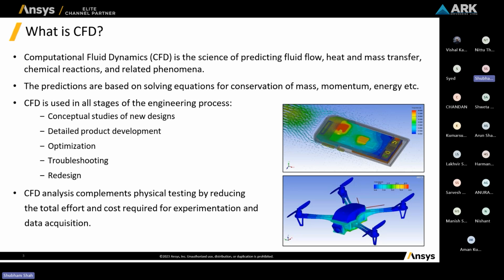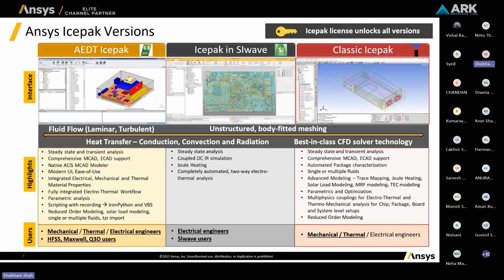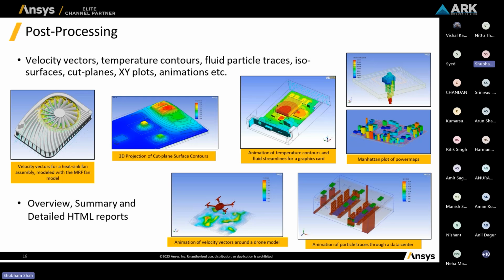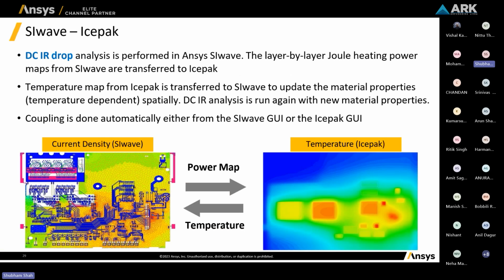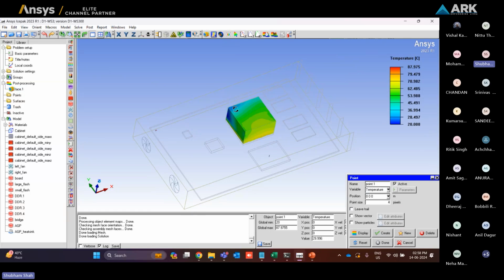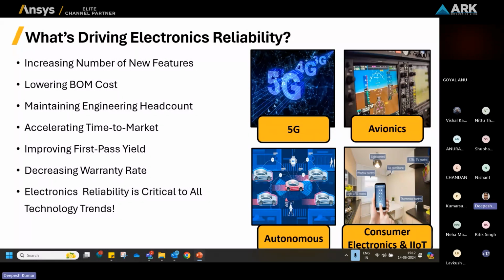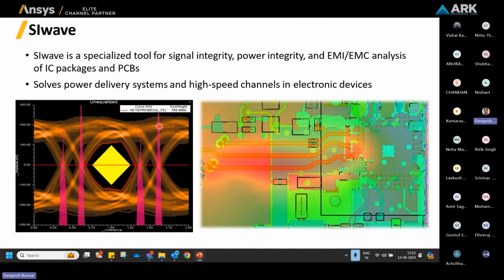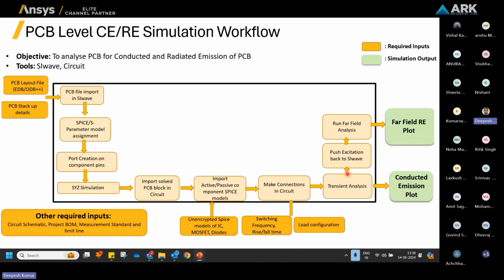Webinar on Electronics Cooling using Ansys Icepack Classic